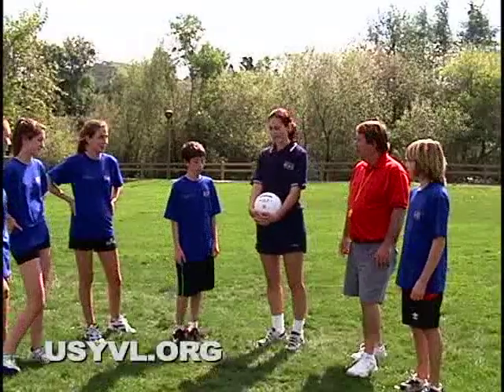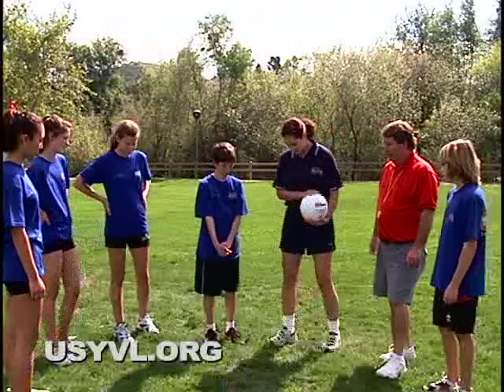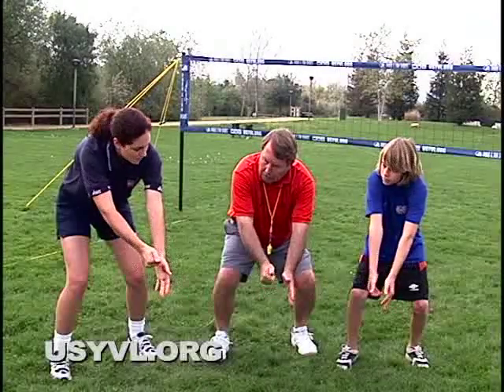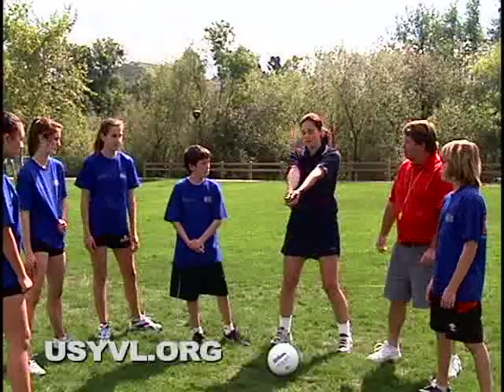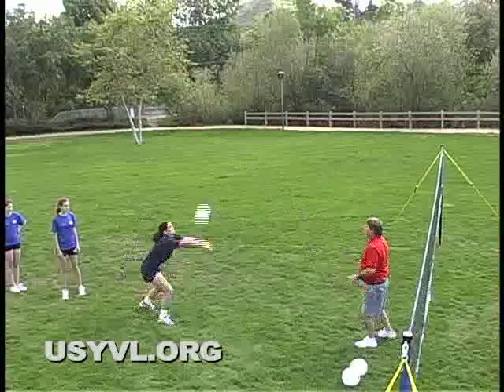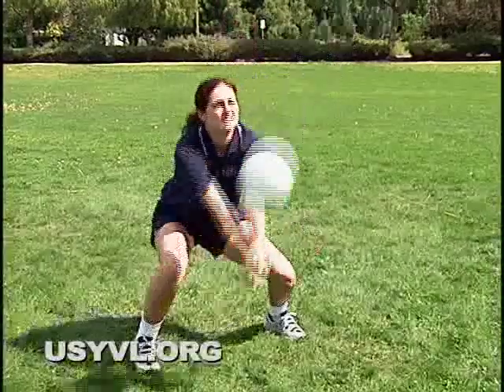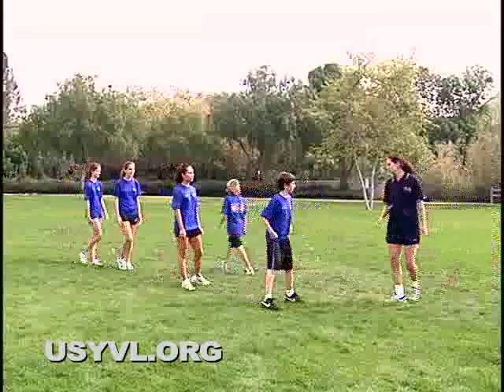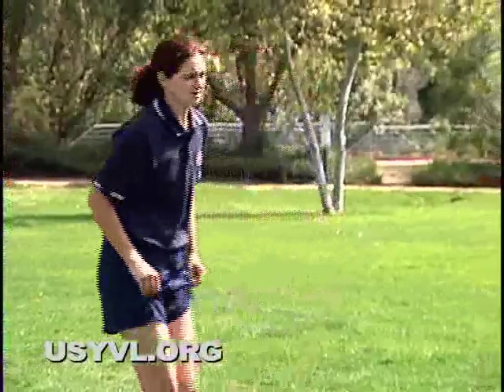USYVL - Passing Video - 5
usyvl.org --The USYVL is an instructional youth volleyball league for Boys & Girls Ages 7-15 that runs program throughout the United States.